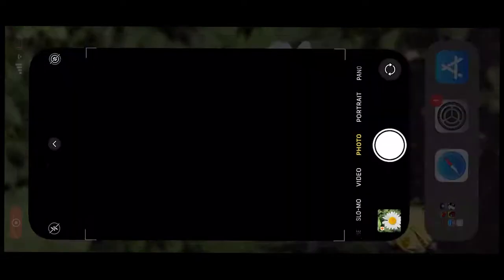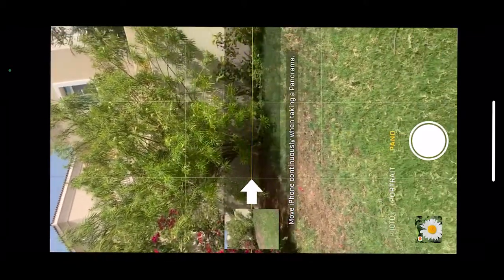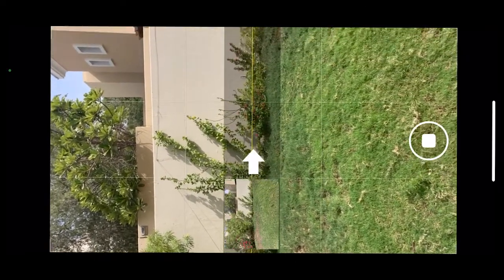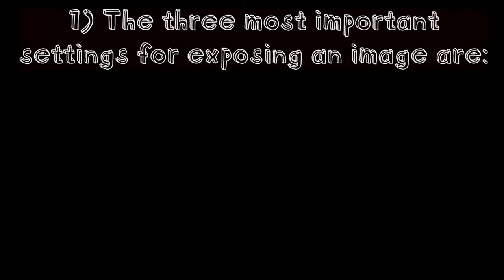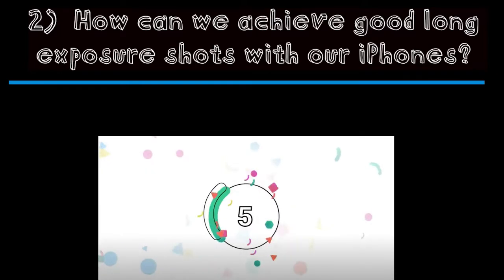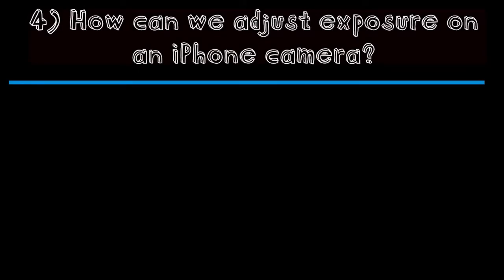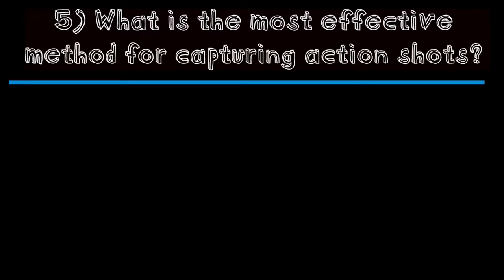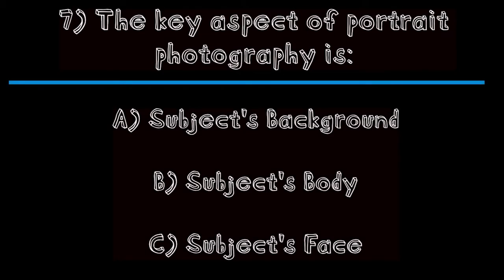Photography Course - L7 - Panoramas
Lesson 7 - Panoramic Mode
Welcome to the seventh lesson of the course! In this lesson, we cover the panoramic mode on your iPhone and how they can be used to take photographs that you normally could not.